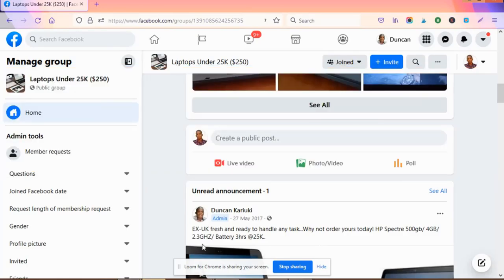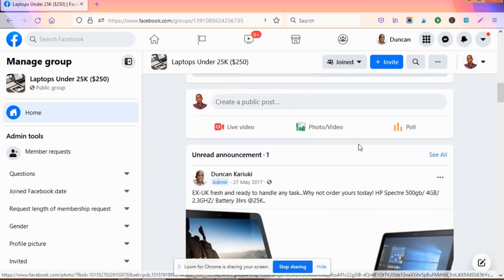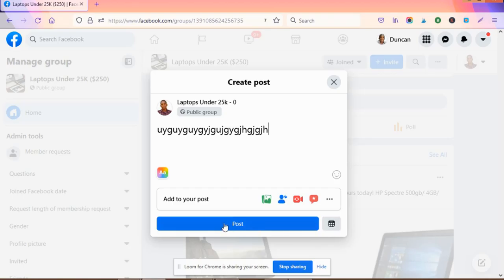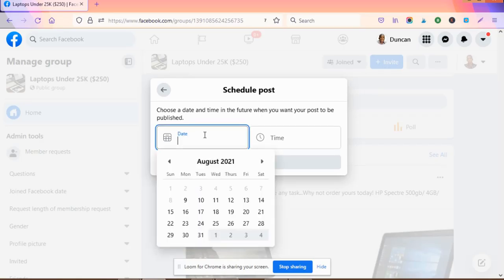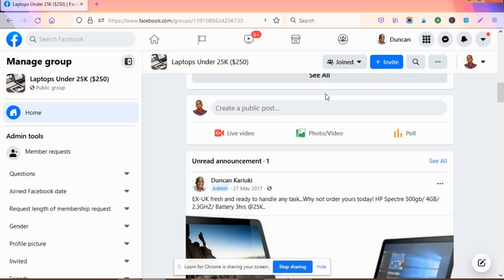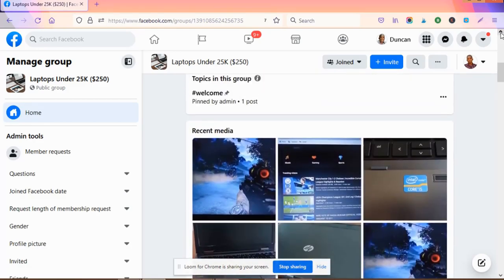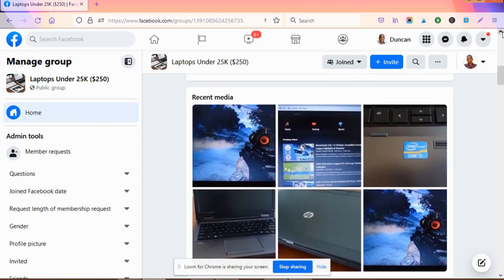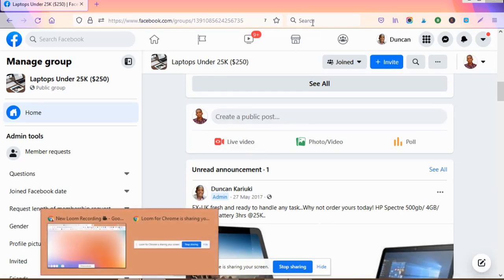How to Schedule a Post in a Facebook Group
Are you wondering how to schedule a post in a Facebook Group? It is simple than you thought.
Here is a step-by-step process to schedule your Facebookposts in a Facebookgroup.
1. Go to your Facebook g
roup
2. Create a post like you normally do
3. After you are done
4. Next to 'Post' You'll see a small part looking like a small table or calendar and click on it to schedule your post.
5. Put the date and time you'd like to publish your post
6. After you are done, save
7. Finally, Post.